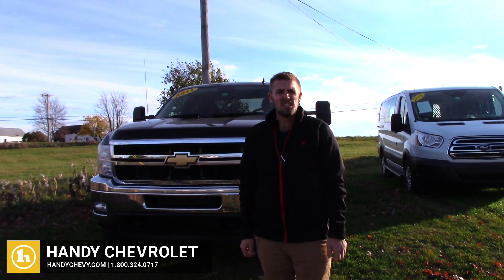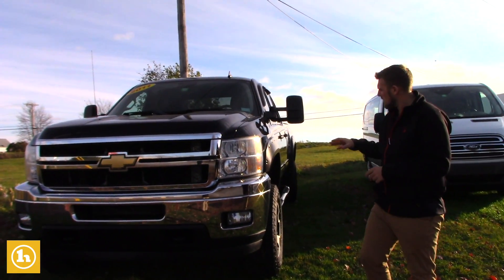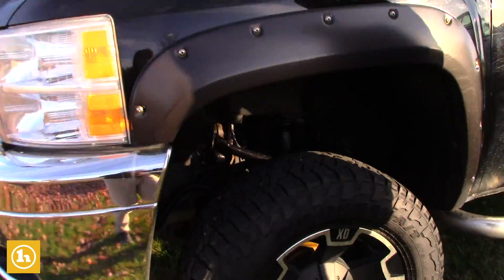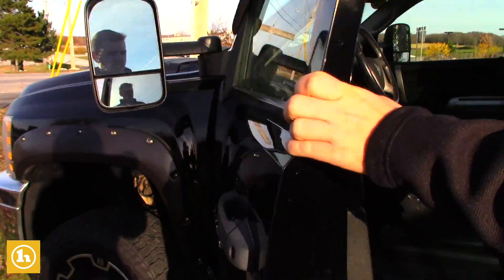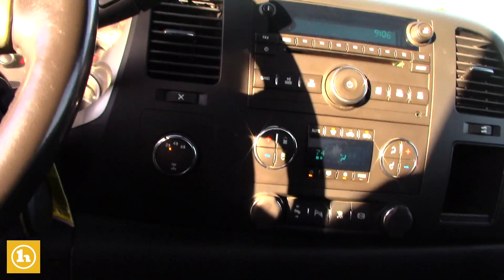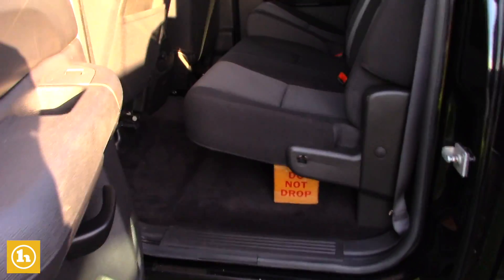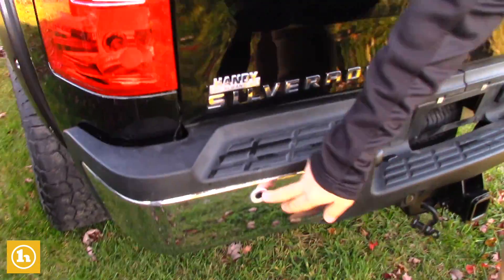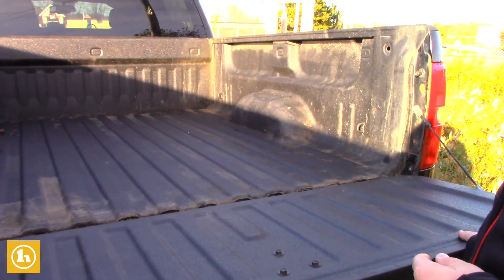2011 Silverado 2500 HD for Corey from Brendon